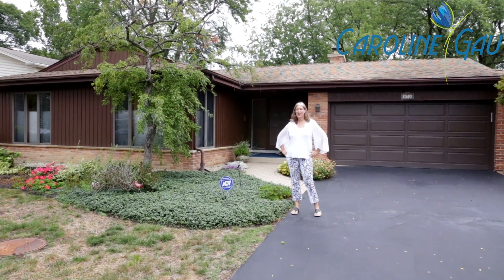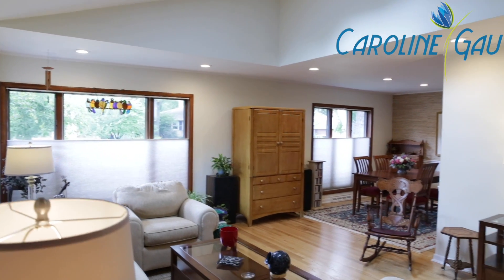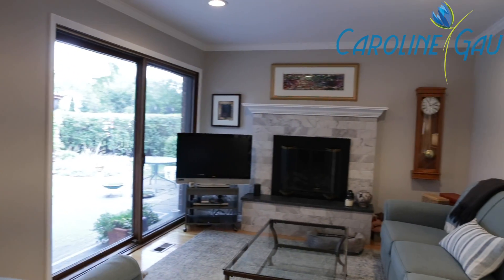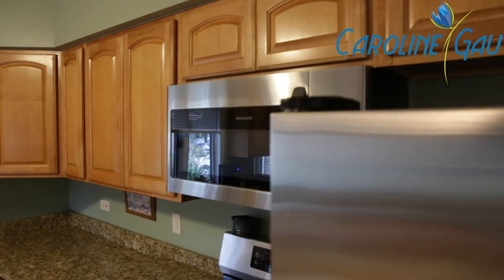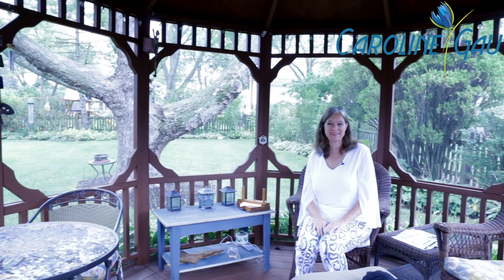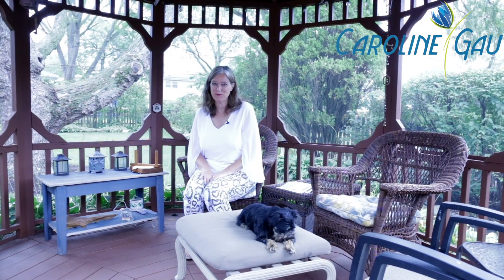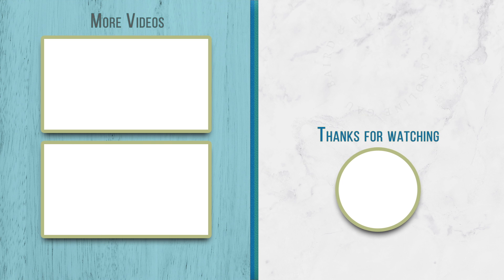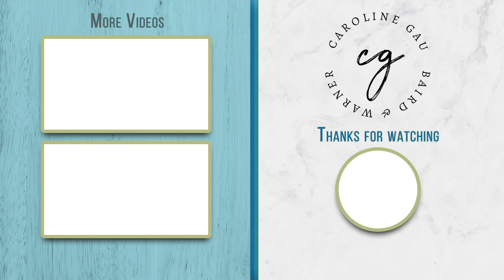3 bedroom ranch home for sale in Northbrook IL ~ 875 Appletree Court, Caroline Gau, Baird & Warner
Admire Attractive Appletree-Welcome Home! Ideally located on a cul du sac in popular neighborhood-great yard. Special vaulted ceiling with new fixed pane skylight greets you. There's abundant natural light throughout this cheery home. Hardwood floors. Neutral colors. Floor plan was changed to create a cozy family room with sliders to blue slate patio and interior access to garage in this model. Eat-in kitchen was redone in 2010 with granite counters and stainless steel appliances. Updated bathrooms share a transom window for more light. En suite master bath. Full basement offers plenty of storage and recreation space. Systems are improved: Roof 10 yrs, AC 10 yrs, 200 amp panel, New H20, Anderson casement windows, new garage door opener, newer copper pipes. Enjoy the gorgeous fenced yard with gazebo overlooking the landscaped patio and mature trees. Heated 2 car attached garage. The sellers have loved the neighborhood near town, library and schools. Award-winning Dist 225. Come for a visit, stay for a generation!

To join in on the conversation, join us in our private Facebook Group-Home Everything with Caroline

Want to get in touch with Caroline Gau?
Baird & Warner Glenbrook
2731 Pfingsten Road, Glenview, IL  60026

F O L L O W  CAROLINE GAU  H E R E !

Your source for everything Northbrook, IL @CarolineGau.com